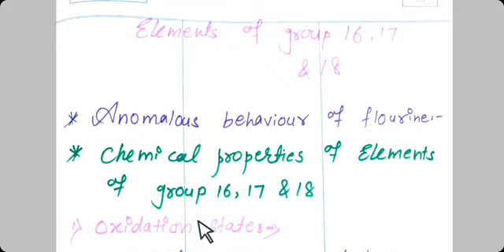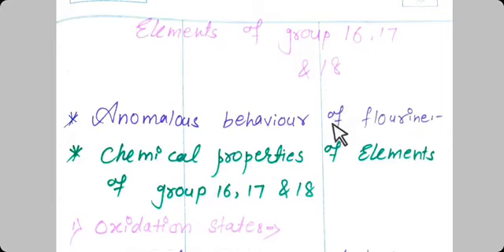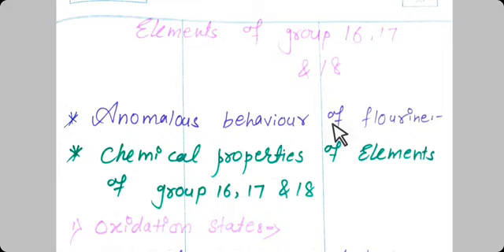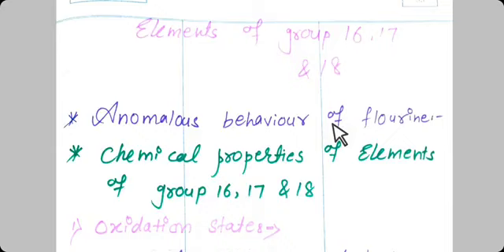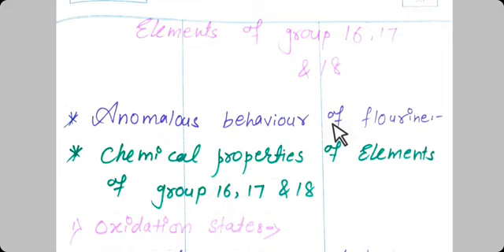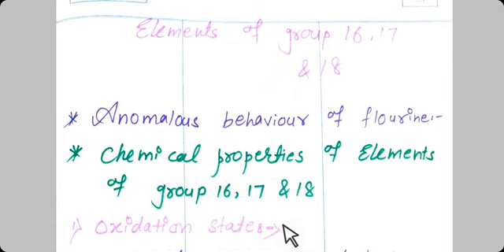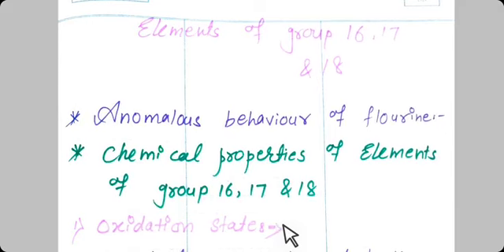chemistry std XII Chapter No 7 Elements of Groups 16,17 and 18